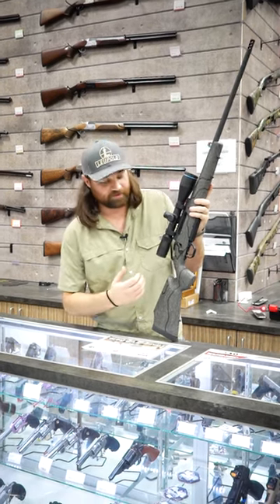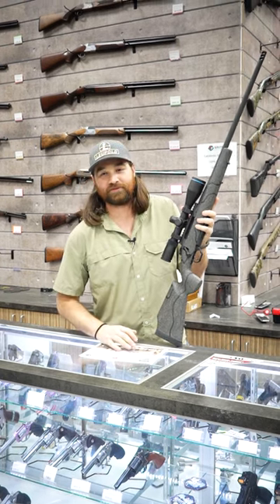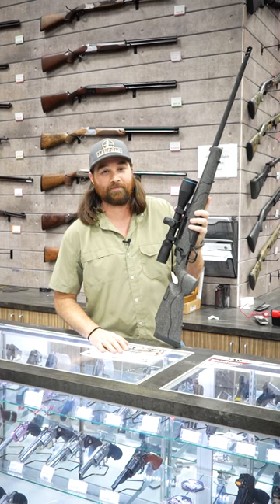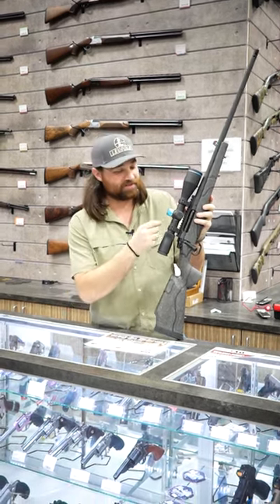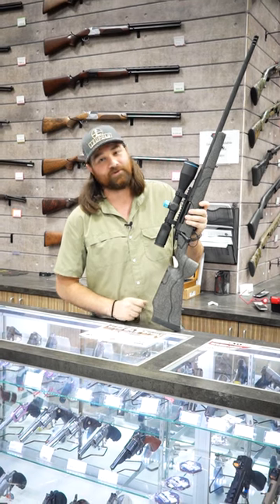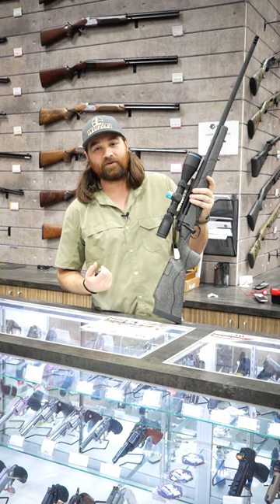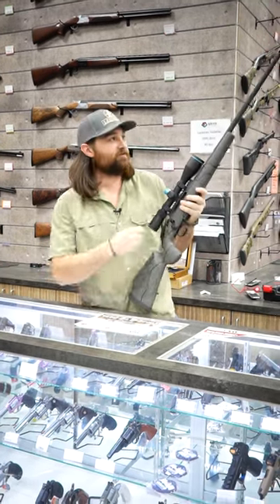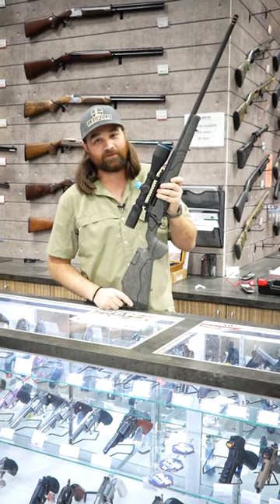BEST OF THE WEST Altopo 300 PRC 24in McMillan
Action Bighorn Arms Stainless Steel
24" fluted stainless steel barrel
McMillan Lightweight carbon fiber stock
Topographical lines on stock
TriggerTech Trigger
5-20x50 Blue Diamond Huskemaw Scope
Dual Stack Turret with outer for 3000' and inner for 7000'
Talley Scope Rings
Boyt lockable hardcase
Two boxes of factory ammo
The Best of the West Altopo is the most complete, long-range shooting system hitting the market now! Pioneered and proven for the serious long range hunting enthusiast, the Altopo is your all-in-one, any-time, any terrain complete shooting system.

Available in .300 PRC, the Altopo Shooting System features a beautifully-crafted 24" spiral fluted, threaded barrel and muzzle brake on a McMillan Carbon Fiber Stock with a topographical map design and a TriggerTech trigger. The Altopo shooting system includes a Huskemaw 5-20x50 Blue Diamond scope, Talley Scope Rings, Dual Stack Turret with outer for 3000' and inner for 7000' and a Huskemaw Wind Meter. Factory-zeroed with proven accuracy to shoot sub-MOA groups at 1000 yards, and also including a Boyt Lockable Hard Case and two boxes of factory ammo, this complete shooting system is ready for use straight out of the box!